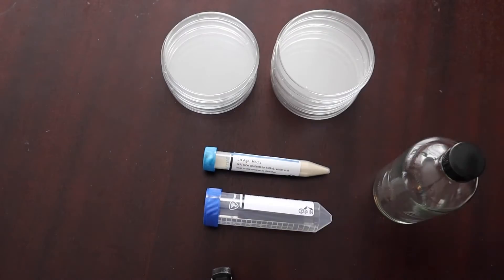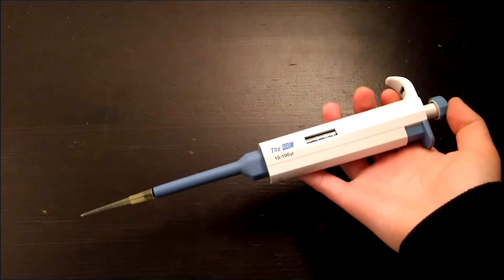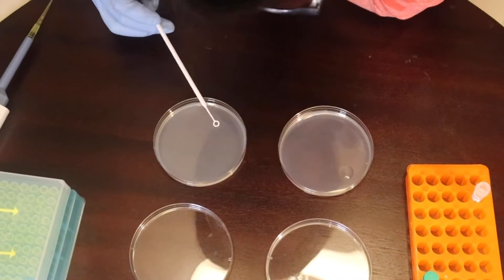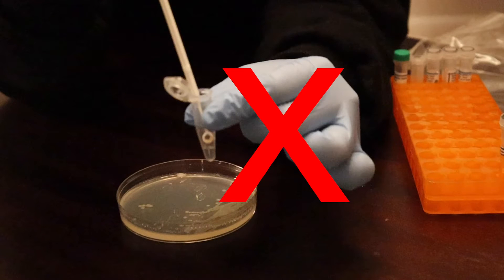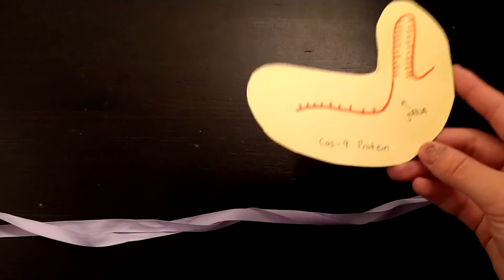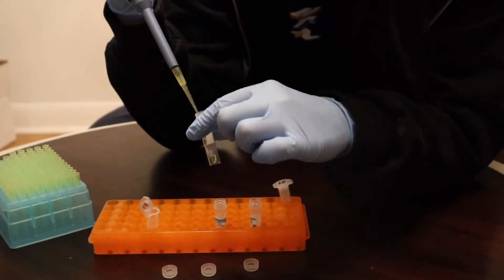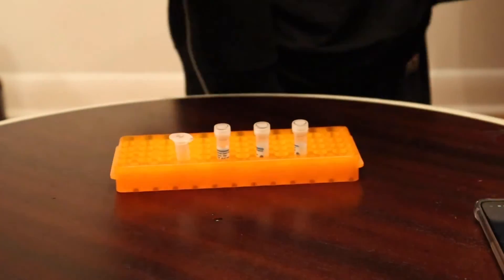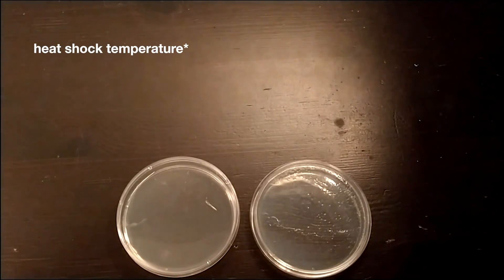Experimenting with CRISPR Cas-9 at Home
0:00 Intro
0:32 Making Plates
1:23 Growing Bacteria
2:55 Competent Bacteria
3:55 CRISPR Explanation
5:03 CRISPR Experiment
6:43 Antibiotic Plating
7:10 Results 😬